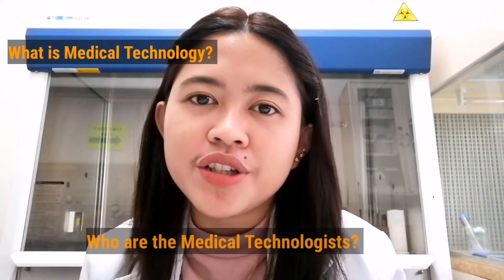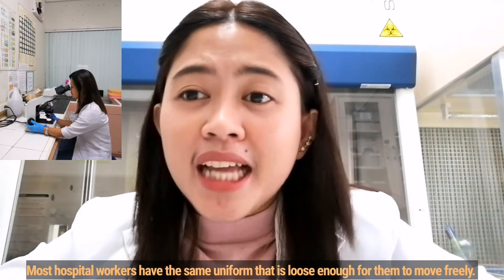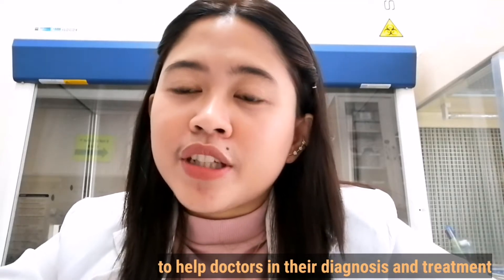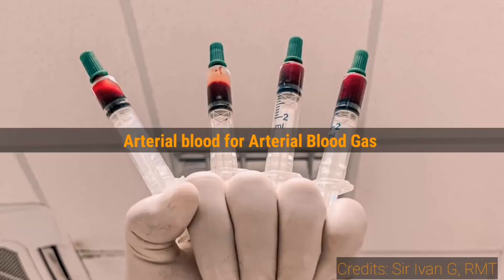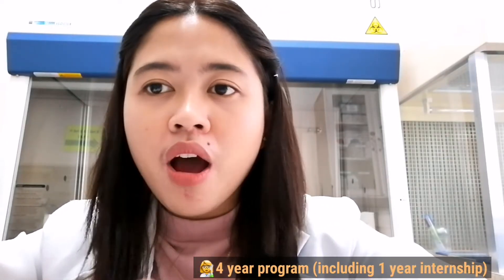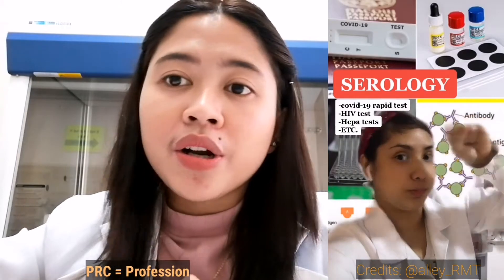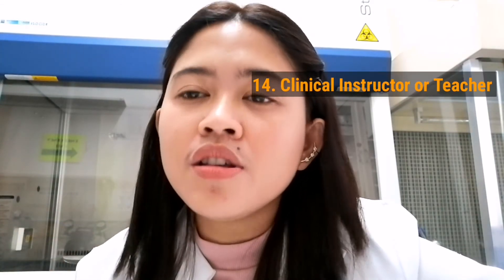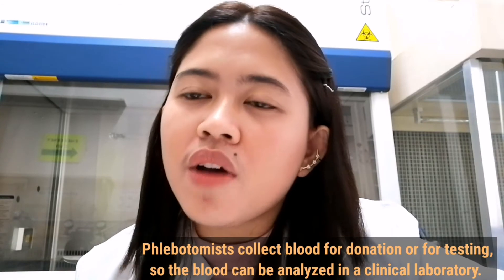Bakit nga ba Medtech? (Medical Technology as a Profession)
Hi, this video is all about becoming a Medical Technologist including few of the jobs and opportunities after.

This was made for the "Meet-up with the Professionals" event in which I was invited as one of the resource speakers.  And I'm sharing this for Senior High students who are about to pursue college for them to be able to choose their career --- may it be to become a Medical Technologist or other profession.

 Surely, God already designed what it is for you and I am excited because there will be more surprises that are going to unfold in your future. I believe that you are God's instrument of serving your purpose. Just believe and have faith!